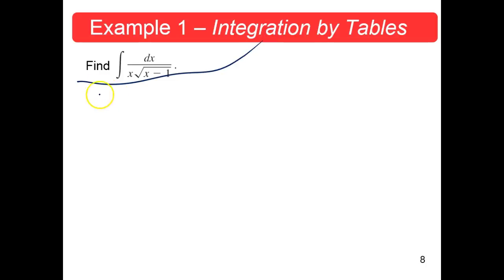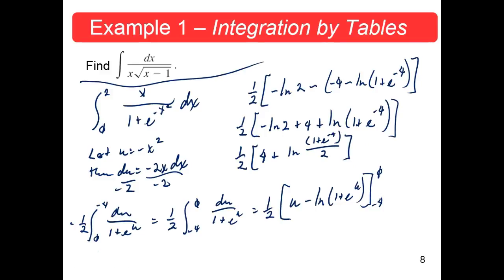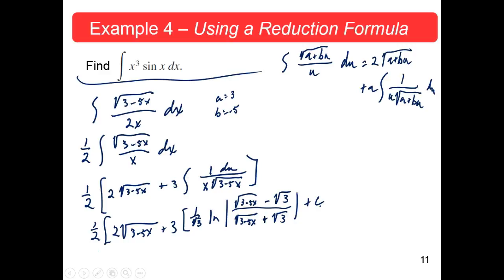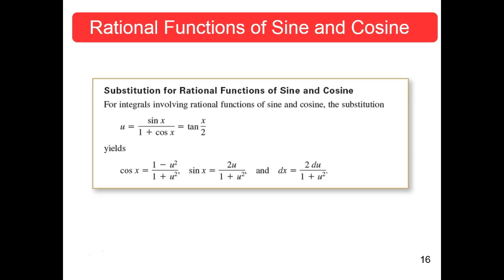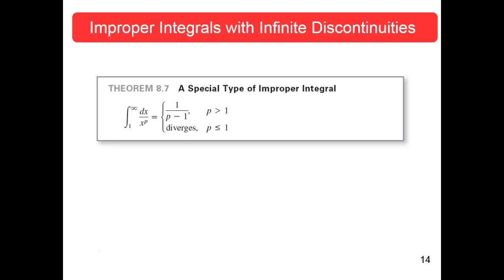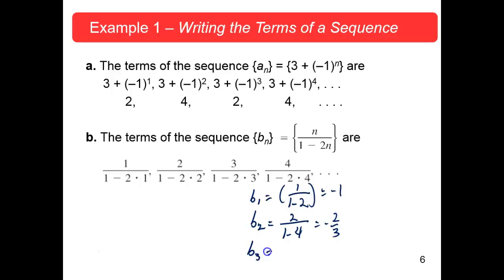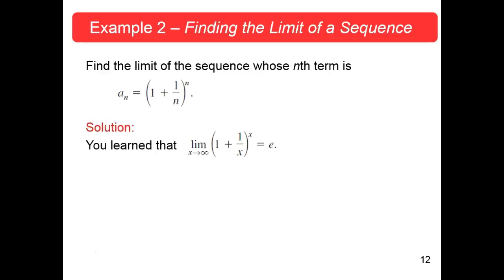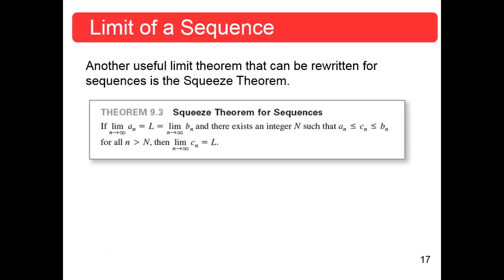MTH126 Sections 8.7, 9.1